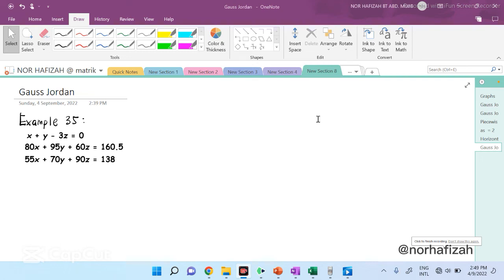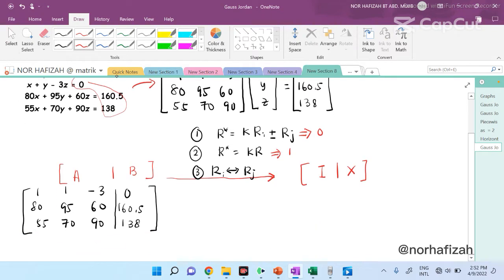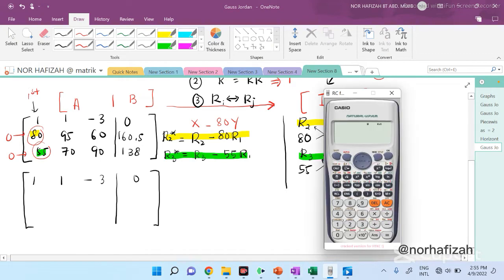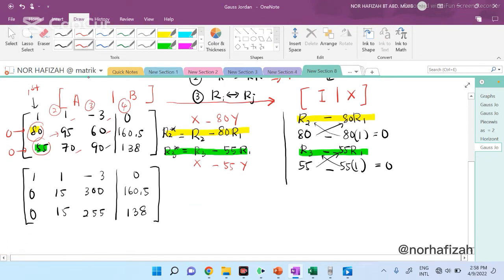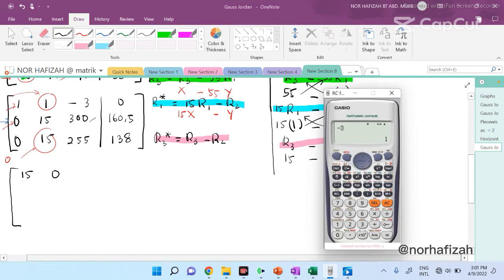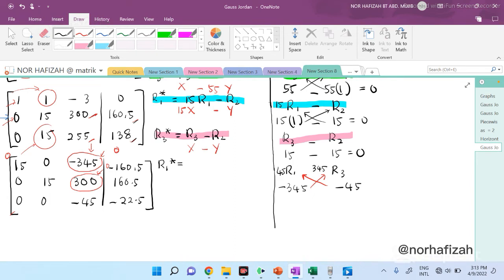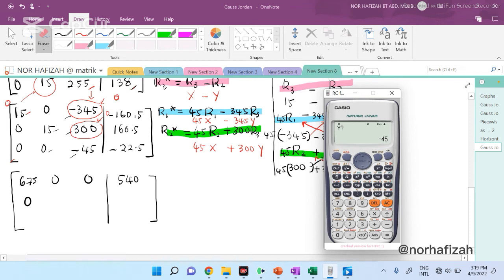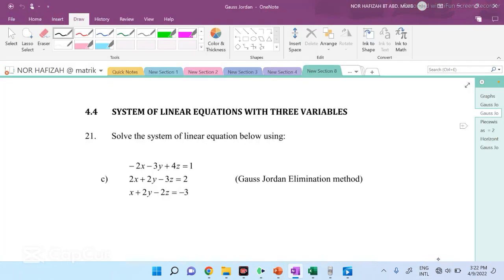Gauss Jordan Elimination Method ~ Matriculation